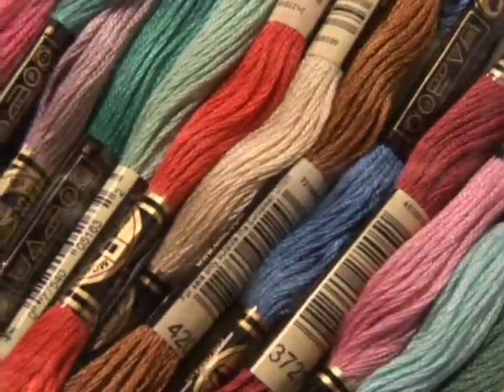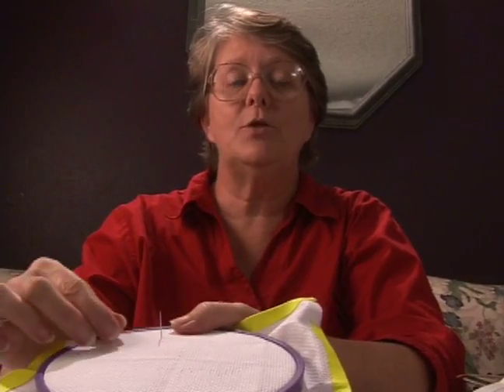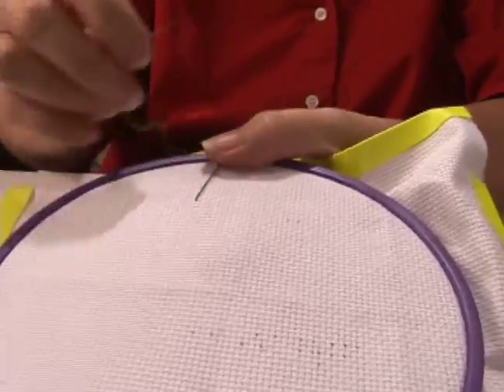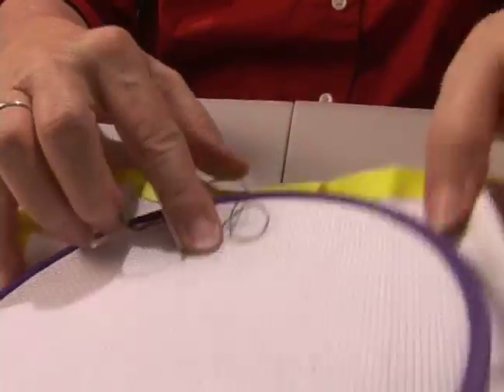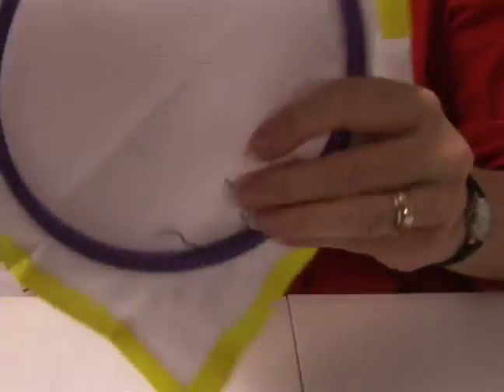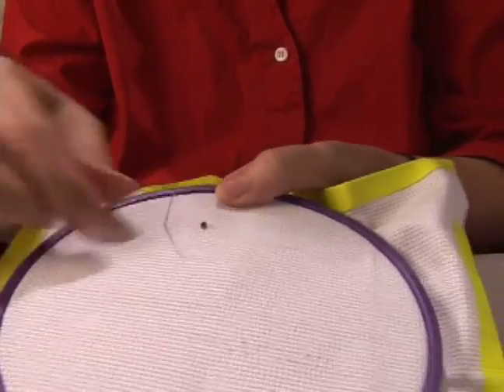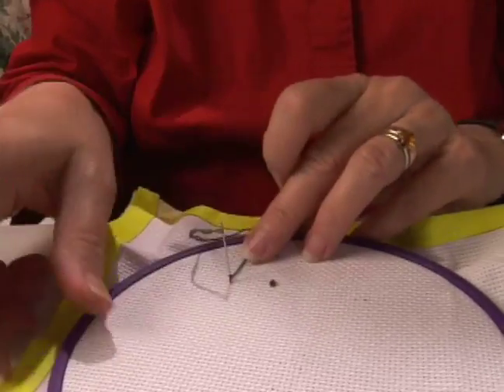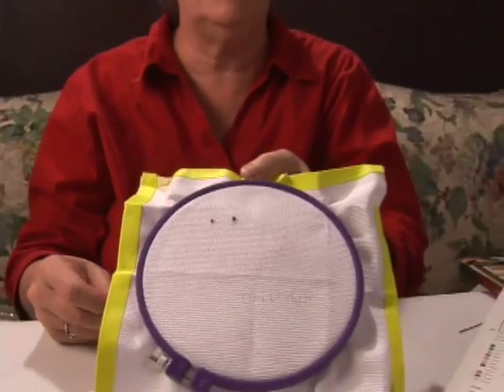How to Cross Stitch : How to Do French Knots in Cross Stitching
Learn how to make French knots for cross stitching in this free embroidery video lesson.

Expert: Vickie Pavone
Bio: Vickie Pavone is a wife and mother of 8. She also teaches Cross Stitching at her church.